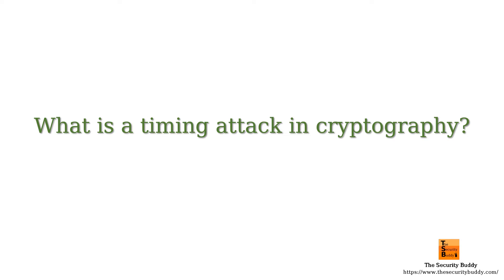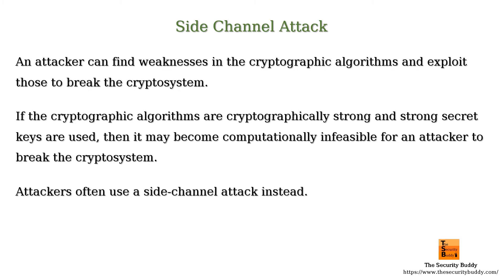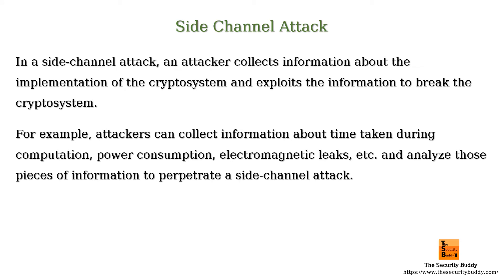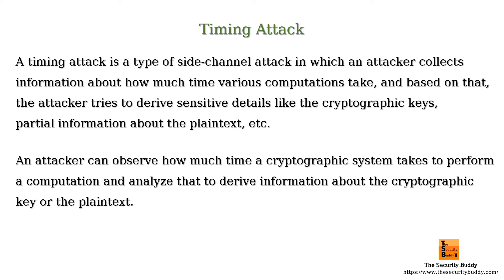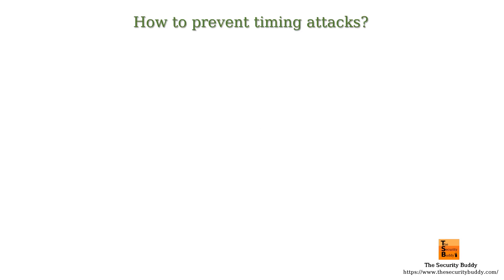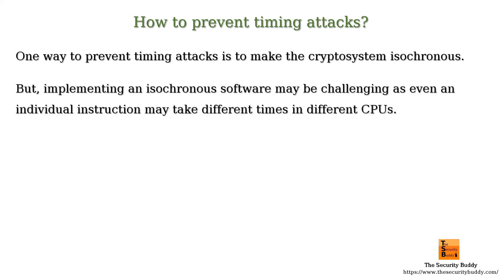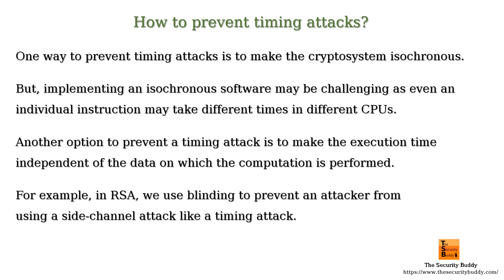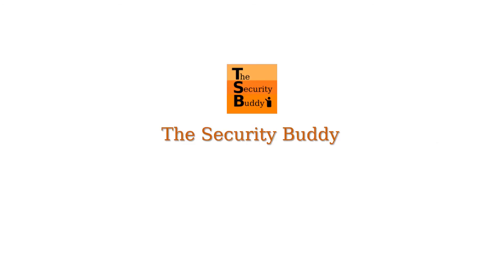What is a timing attack?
This video explains what a timing attack is. Interested viewers may find the following links useful:

What is a side-channel attack? - The Security Buddy

What is blinding in cryptography? - The Security Buddy